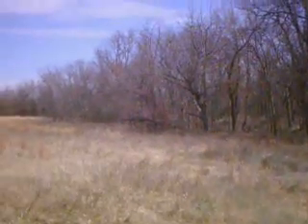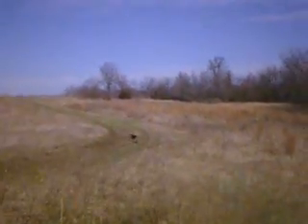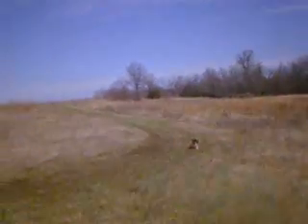Rabbit Hunt #3 for March 21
This is our 3rd and last rabbit run of this saturday the 21st of march 2015